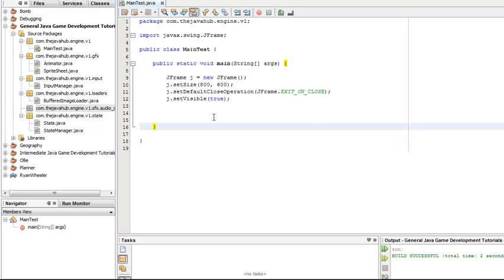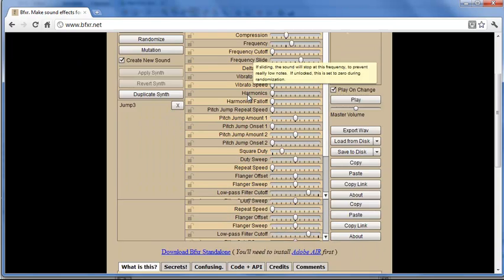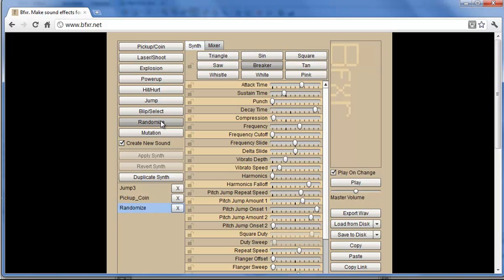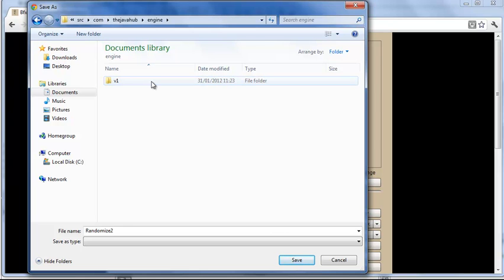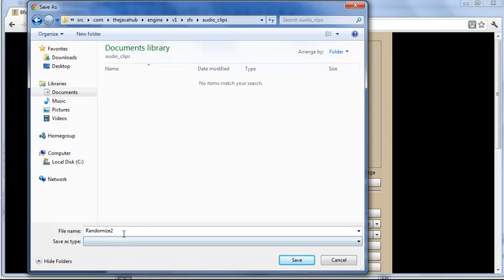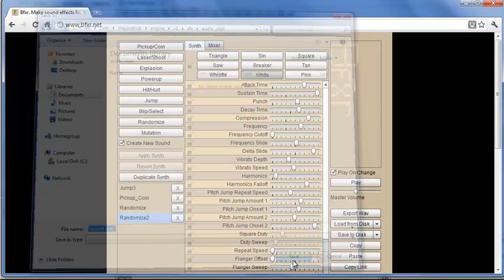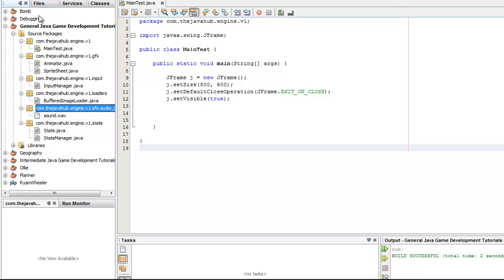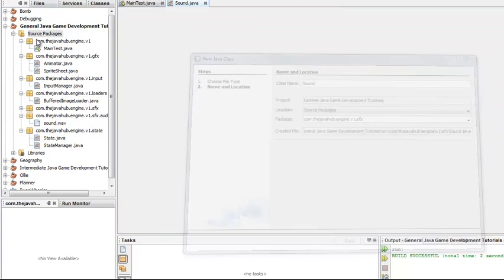Sound Manager - #8 - General Java Game Development Tutorials